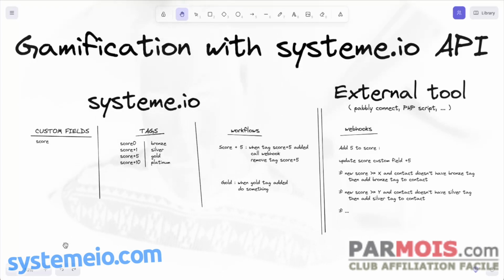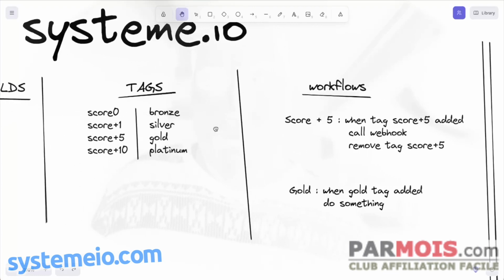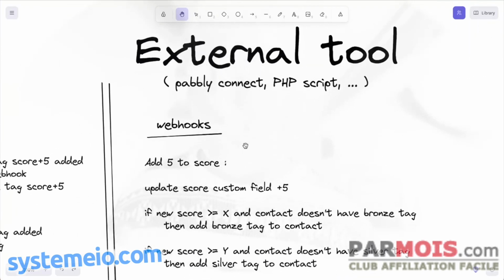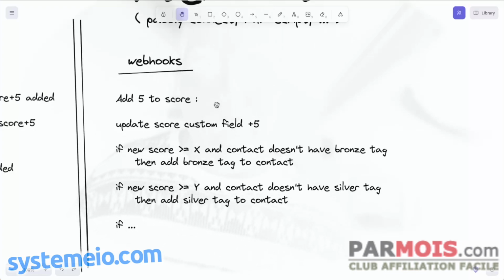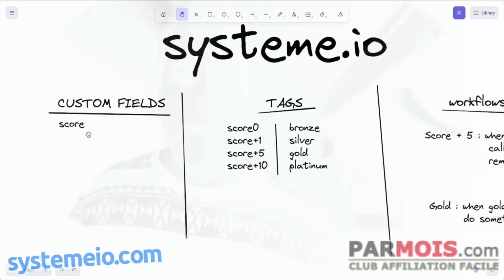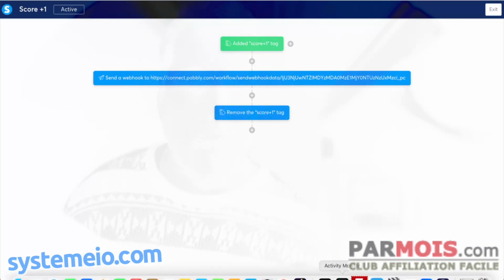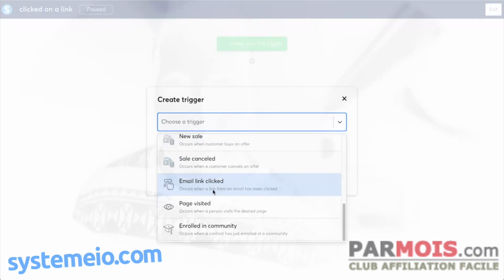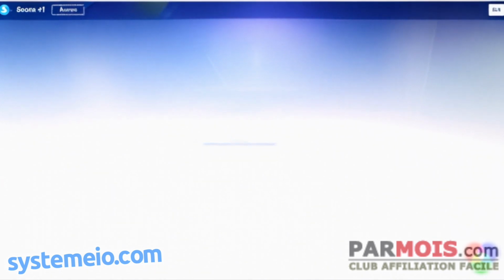Email Subscribers Gamification (score points, ranks) with Systeme.io API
🚀🎮 Elevate Your Email Engagement with Gamification! 📧✨

With SystemeIO API it is an exciting way to level up your email subscriber experience. My tutorial walks you through step-by-step on how to implement a **Gamification System** for your email subscribers!

🌟 Discover how to add points, create ranks, and incentivize engagement within your email community. With this innovative approach, you'll foster active participation and make your emails more interactive than ever before.

👀 Don't miss out! Watch the tutorial now and unlock the potential to boost subscriber interaction, loyalty, and fun! 🚀✉️

Get ready to transform your email game—watch, implement, and start engaging! Let's take those emails to the next level! 🙌✨